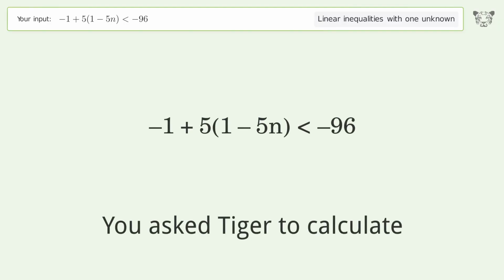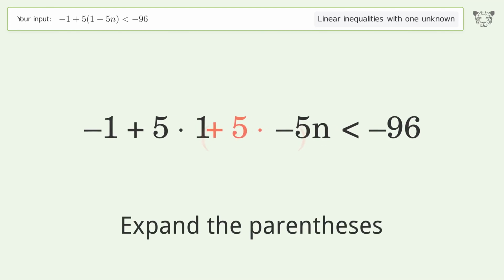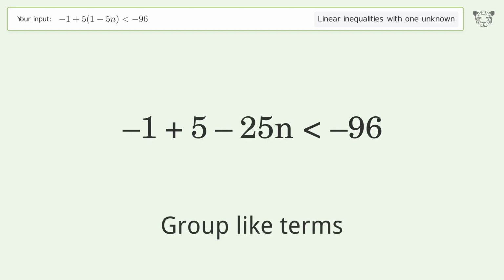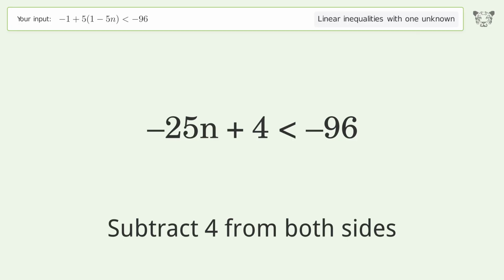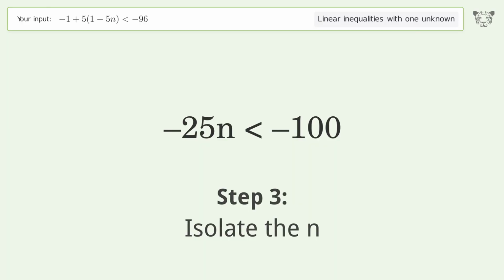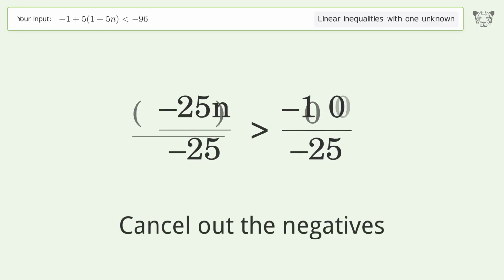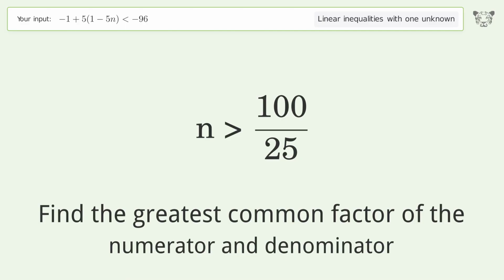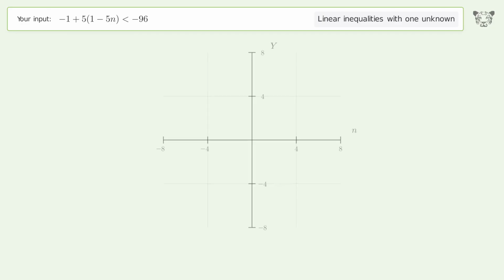-1+5(1-5n) less than -96 - Solve linear inequalities with one unknown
Solve -1+5(1-5n) less than -96: Tiger Algebra shows you how to solve linear inequality -1+5(1-5n) less than -96, with clear, step-by-step explanations.